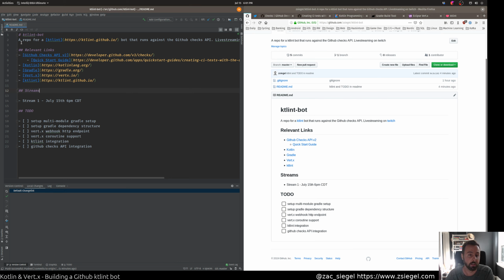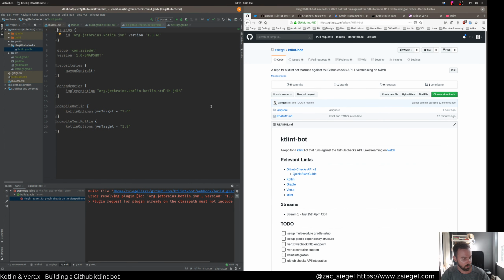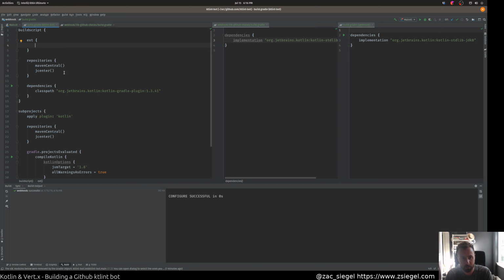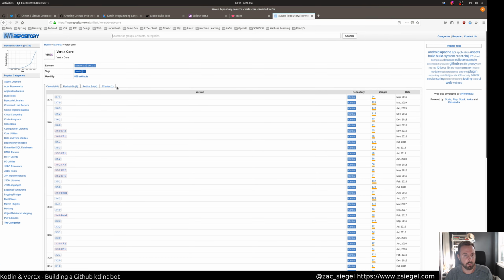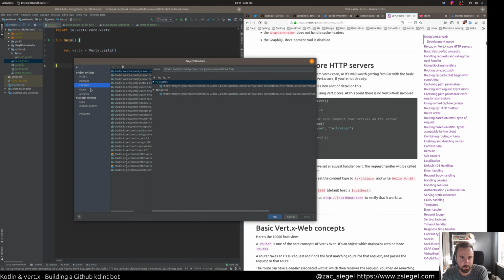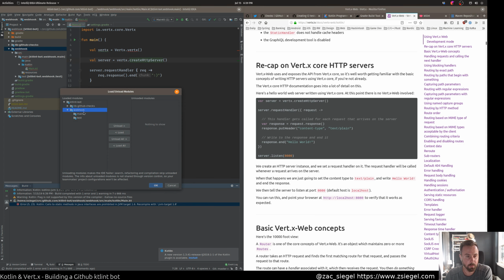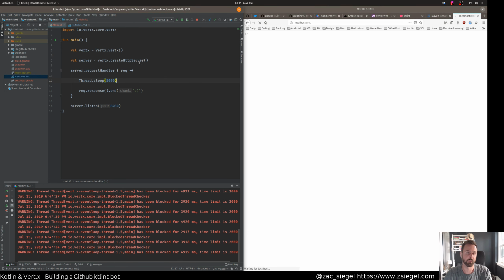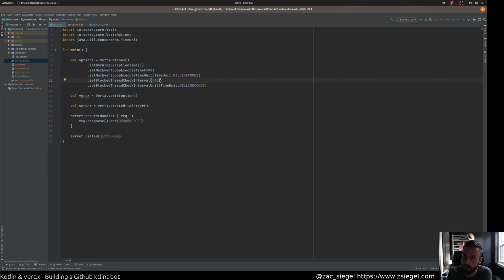Kotlin & Vert.x - Setting up Gradle and Vert.x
Stream starts at 11:35.

Introductory stream setting up a Kotlin project with Gradle. We will be using the Vert.x web toolkit to develop a Github lint bot using ktlint. This bot will review your pull request code and highlight where it does not follow the proper kotlin style guidelines.

We will cover various topics such as Gradle, Kotlin, Vert.x, Kotlin Coroutines and more!